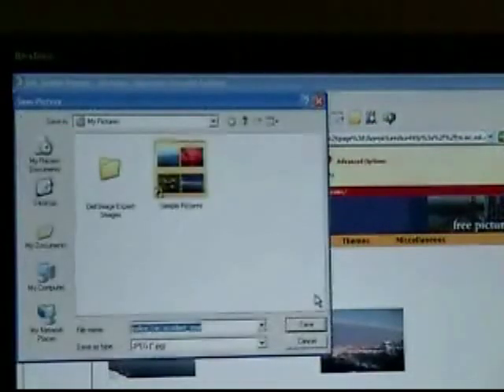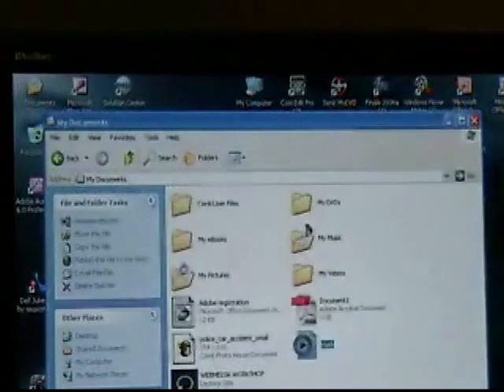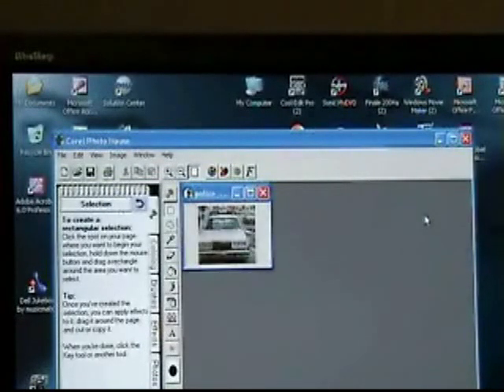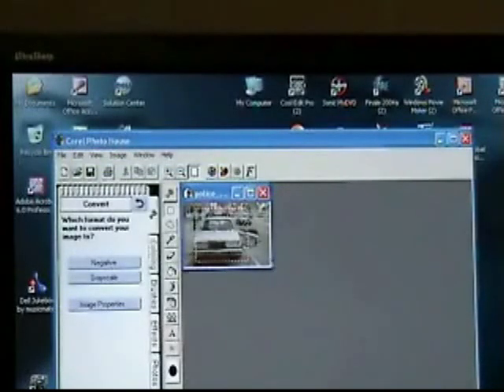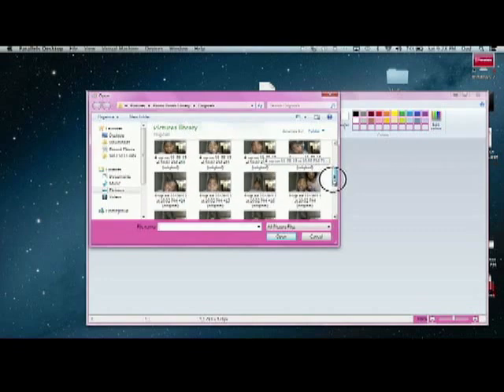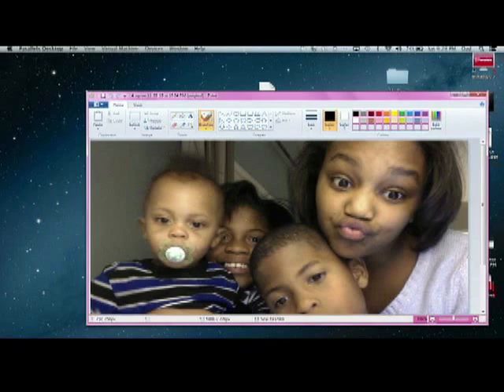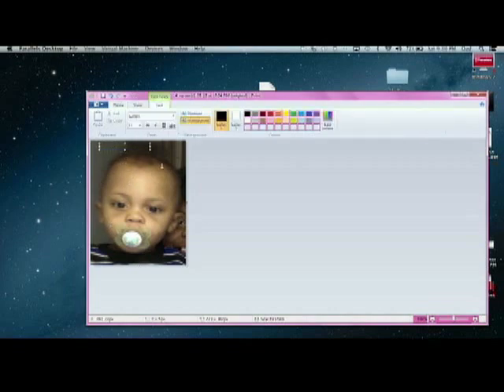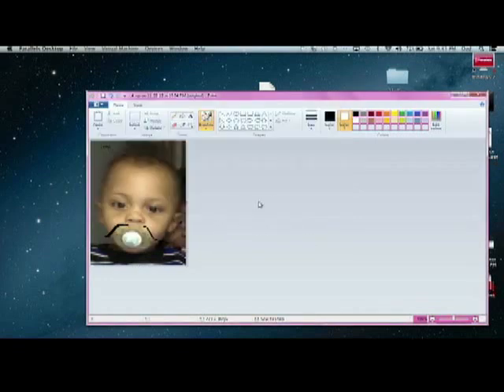Downloading and Editing Images with Microsoft Paint